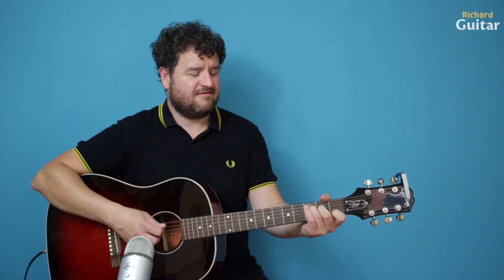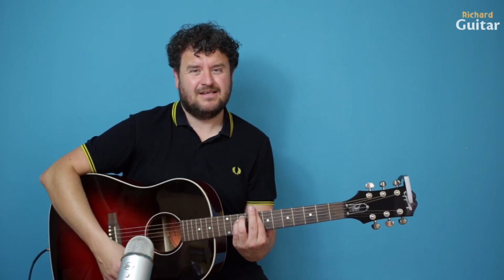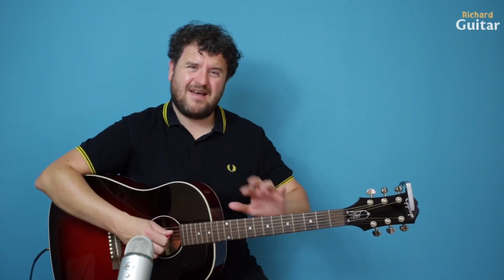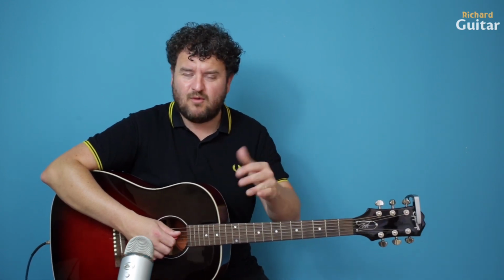Creep - Radiohead - Guitar Lesson - 3 Different Ways - Learn Easy Guitar Tutorial - Acoustic Guitar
Like what I do? Link here, it’s appreciated so much ☕️ 🎸

Want my 2  FREE 250 Page Ebooks?
Open me 👇👇👇

My site to make YOU a better player and help you learn from no BS courses. Allow ME to help YOU be better on the guitar with my straight forward programmes including full around the clock Online  1-2-1 Support 🎸

 “BOOK PLEASE”
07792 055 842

(It’s as easy as 123 to join!)

FREE BOOK FREE BOOK FREE BOOK

Text or email with “Book Please”
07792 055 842